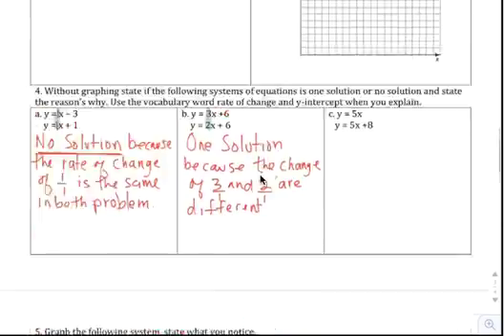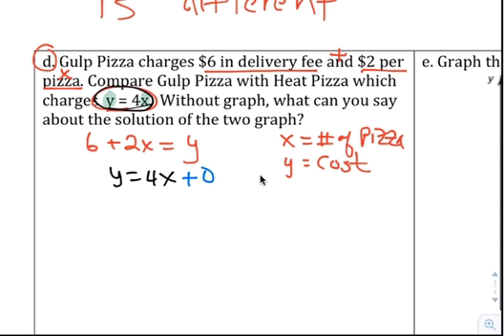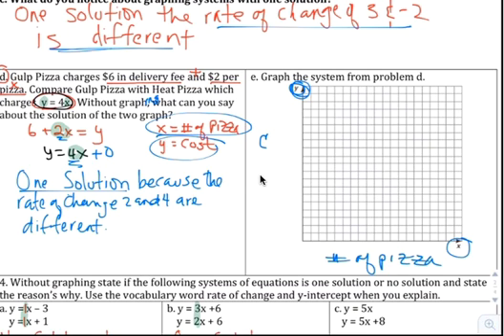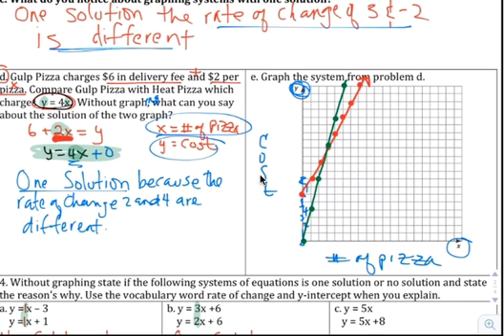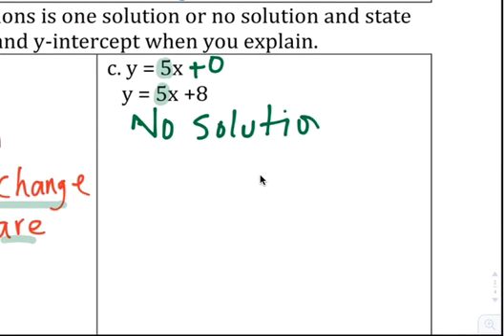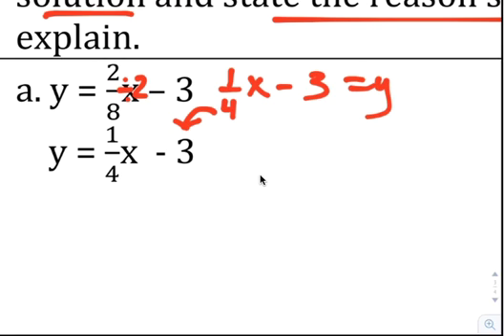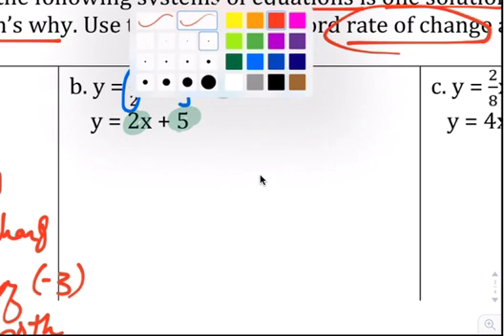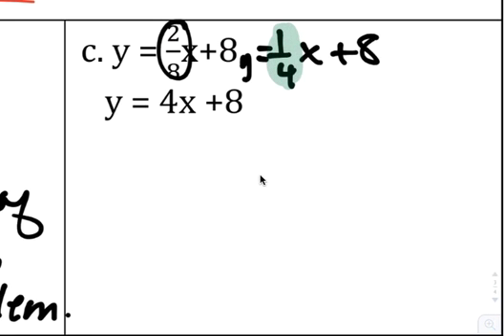One, No, & infinite solution Day 1